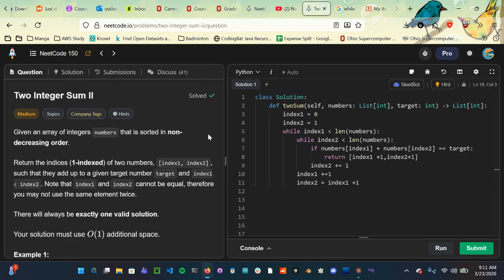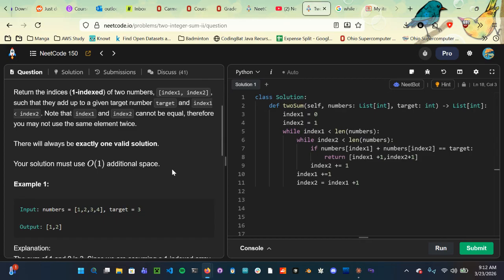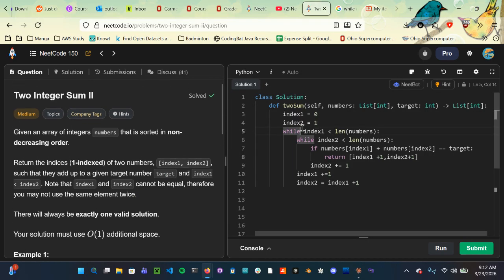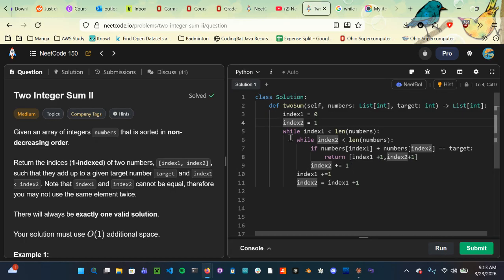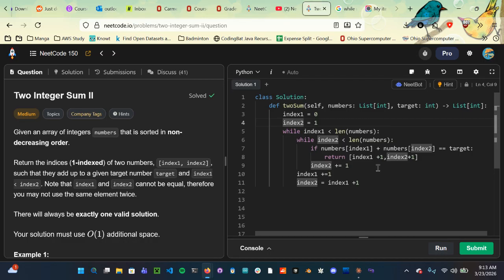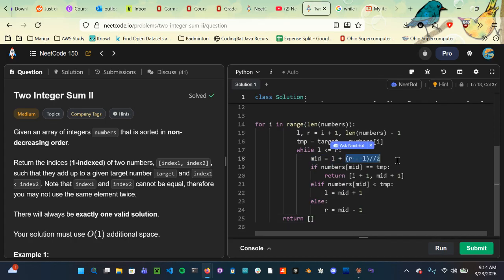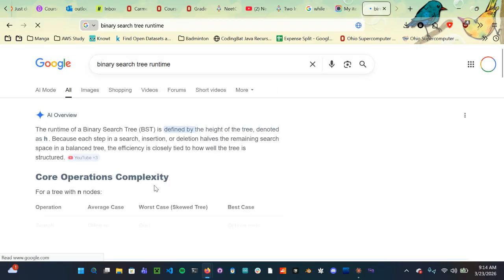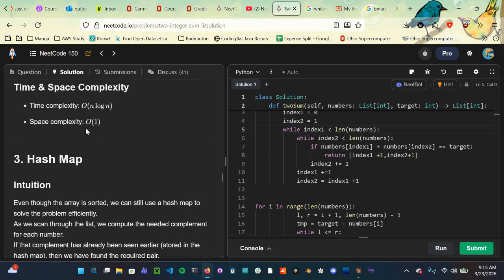Neet Code Zero to Hero Episode 9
Two Integer Sum II